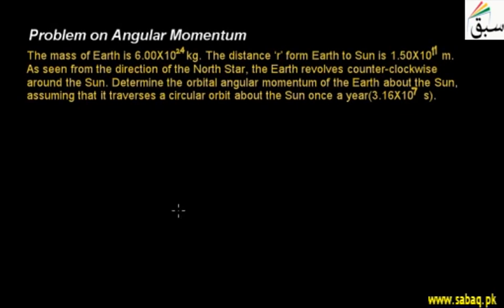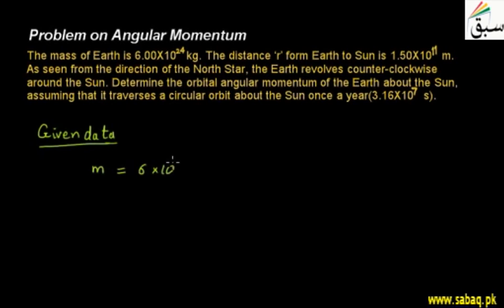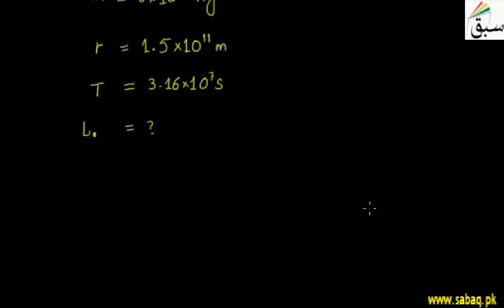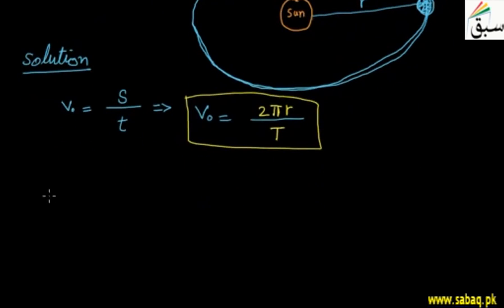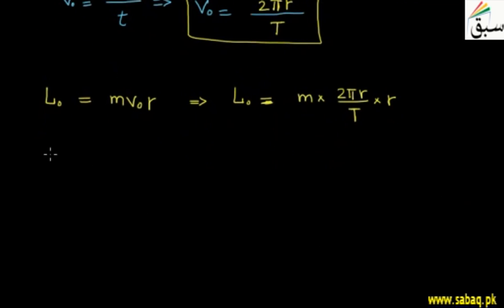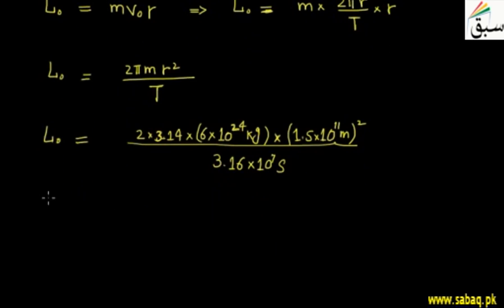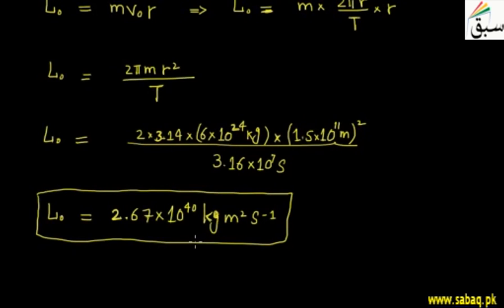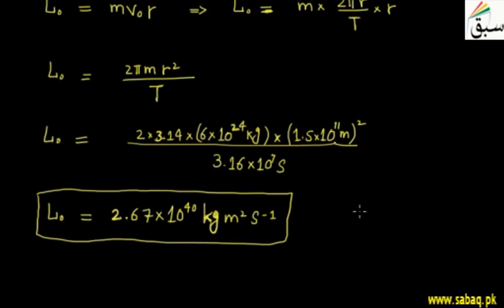Problem on Angular Momentum, Physics Lecture | Sabaq.pk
Example of an ice skater is spinning on the tip of her skate with her arms extended.
This video is about: Problem on Angular Momentum. Practice tests and free video lectures for Physics, Chemistry, Biology, Math’s, Computer Science, English & more subjects are also available at Sabaq.pk. So, subscribe to Sabaq.pk/Sabaq Foundation now and get high marks in your exams.

CLASSES WE COVER AT SABAQ.PK / SABAQ FOUNDATION:

1. KG
2. Class 1
3. Class 2
4. Class 3
5. Class 4
6. Class 5
7. Class 6
8. Class 7
9. Class 8
10. Class 9
11. Class 10
12. Class 11
13. Class 12
14. Class 13
15. Class 14
16. MCAT
17. ECAT
18. CSS

BOARDS WE COVER AT SABAQ.PK / SABAQ FOUNDATION:

1. FBISE
2. Punjab Board
3. Sindh Board
4. KP Board
5. Balochistan Board
6. Cambridge

STUDY MATERIAL WE OFFER AT SABAQ.PK / SABAQ FOUNDATION:

1. Physics Lectures
2. Chemistry Lectures
3. Mathematics Lectures
4. Biology Lectures
5. English Lectures
6. General Science Lectures
7. Computer Science Lectures
8. General Math Lectures
9. Accounting Lectures
10. Statistics Lectures
11. Advance Accounting Lectures
12. Cost Accounting Lectures
13. Practice Tests
14. Physics Practical
15. Chemistry Practical